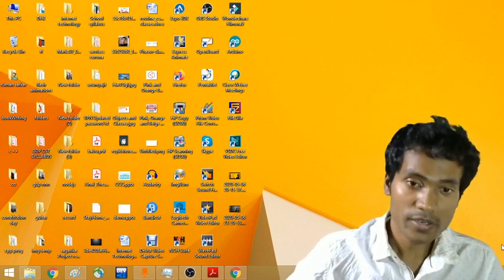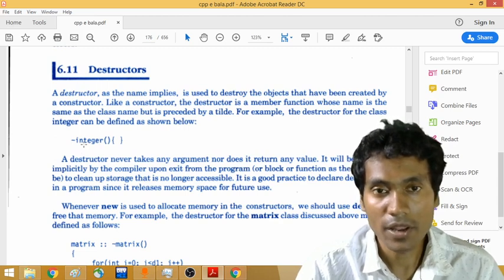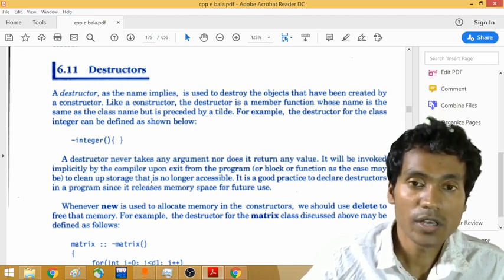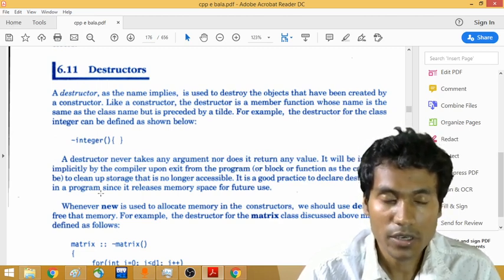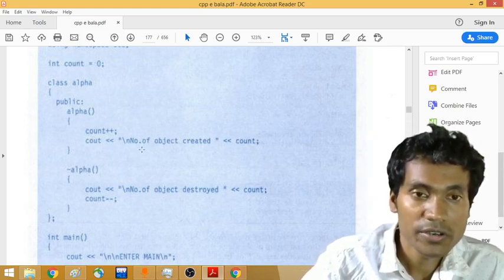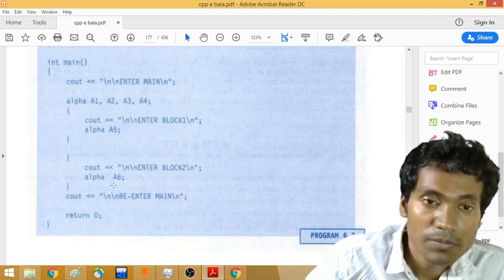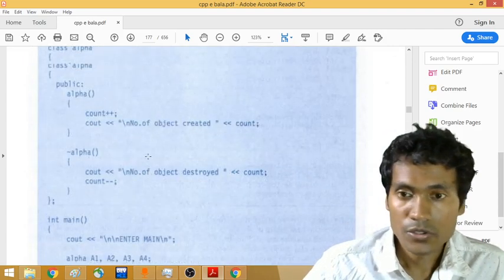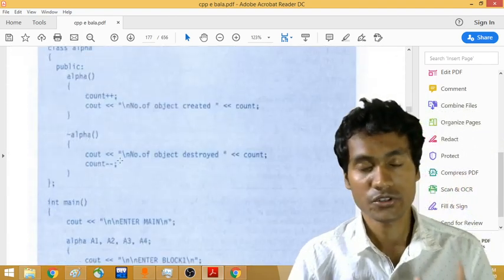Destructors I OOP I Ruman Sarkar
Destructors discussed from sketch.